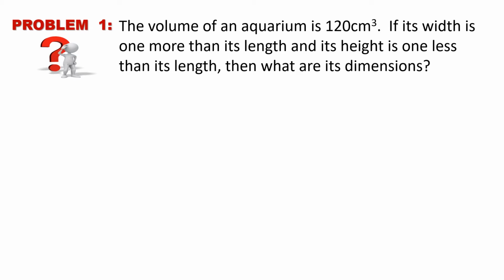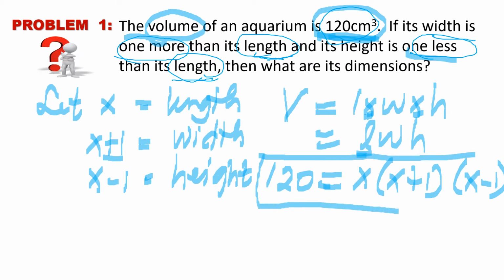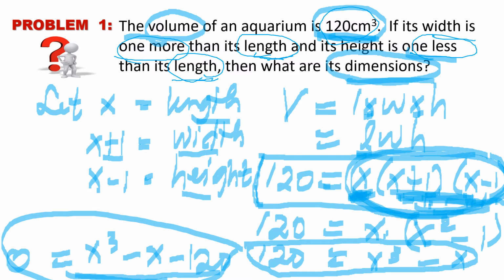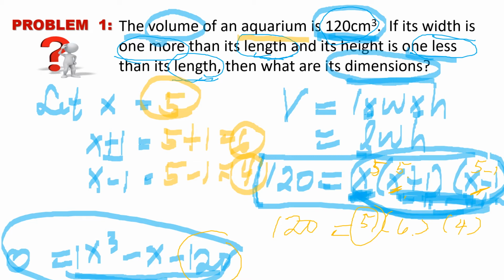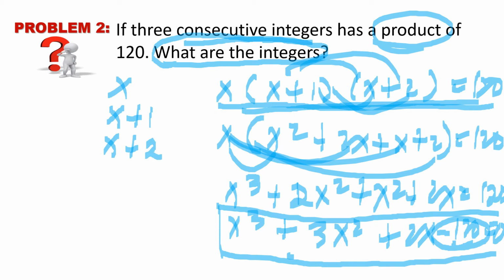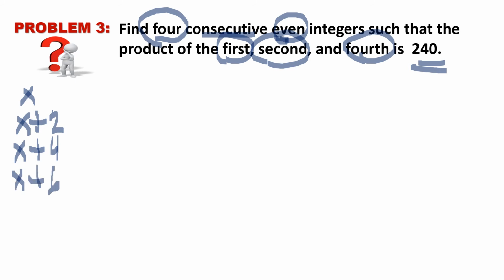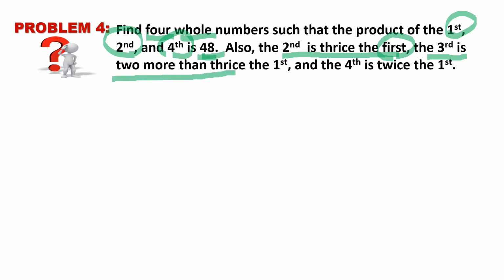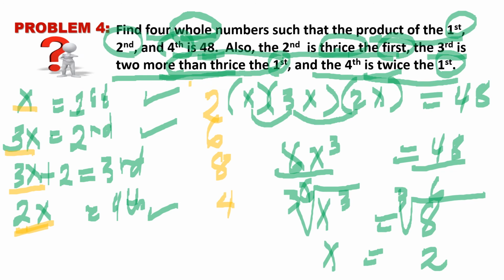Q1_Math 10_Application of Polynomials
This video is about the application of polynomial equations. Word problems are presented here and the step-by-step process of solving each.